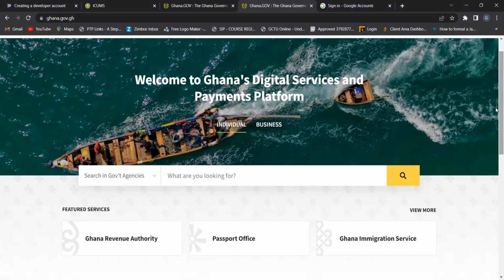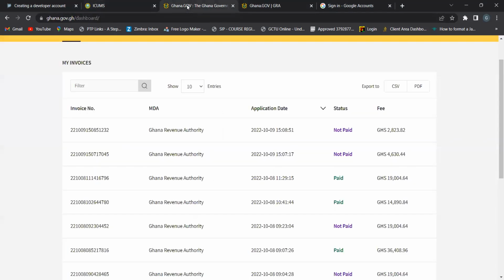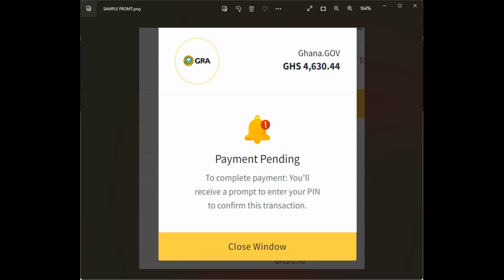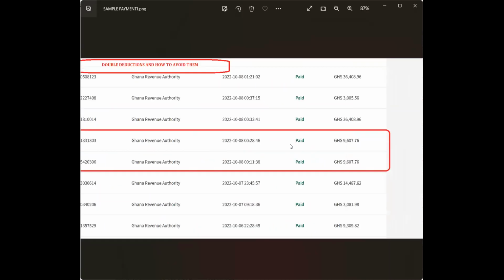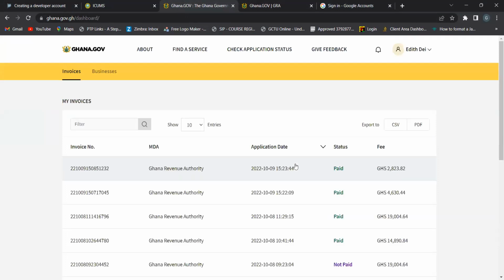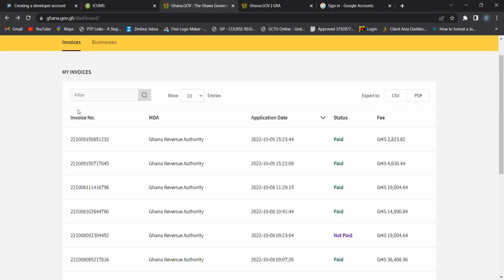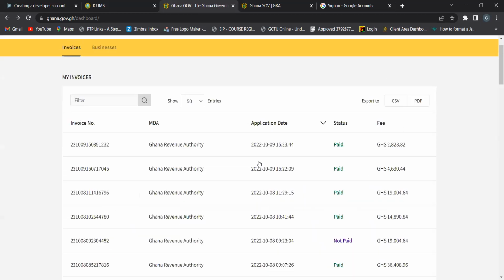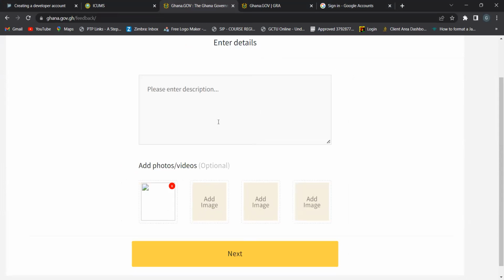GHANA GOV DUTY PAYMENT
some tips on ghana.gov payment process